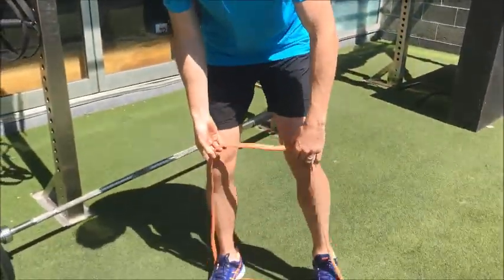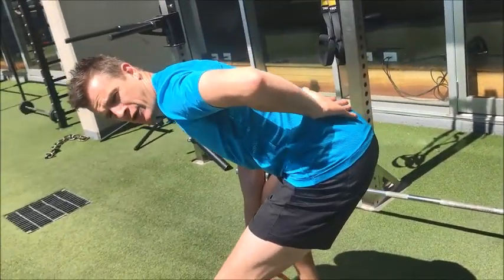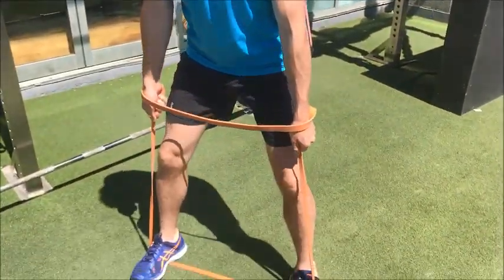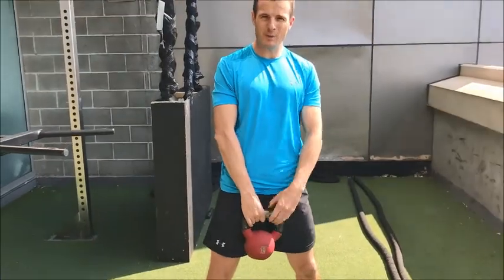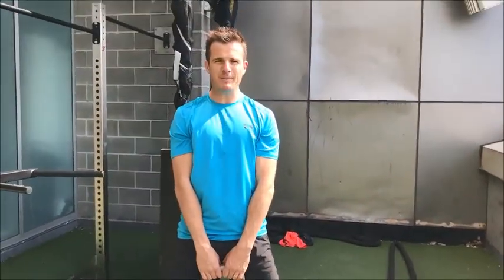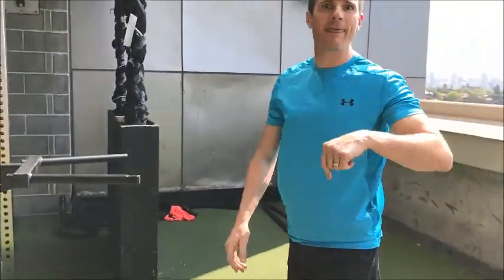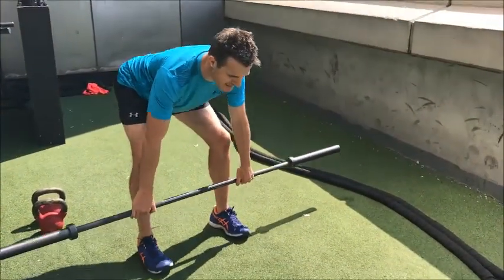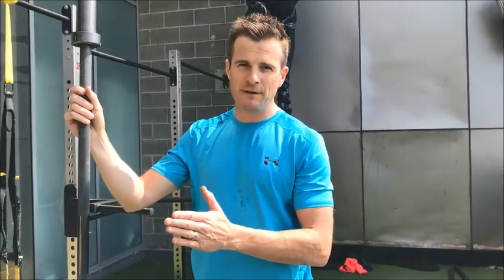From Hip Hinging to Deadlifting: a Physio's Guide - Pt.3 | Feat. Tim Keeley | No.108 | Physio REHAB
Part 3 of a 3 part video series designed to help you learn the basics of the hip hinge - to bend at the hips not the back, keep a stable core, protect the spine and the progressions for safe transition into loaded deadlifting correctly. Part 3 transitions from a banded Romanian deadlift into a kettle bell and then bar Romanian deadlift.